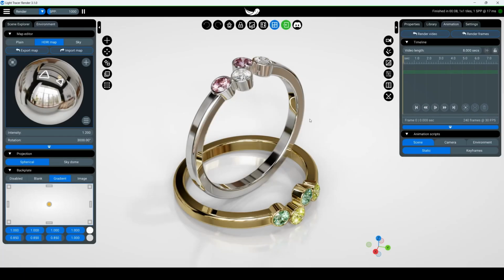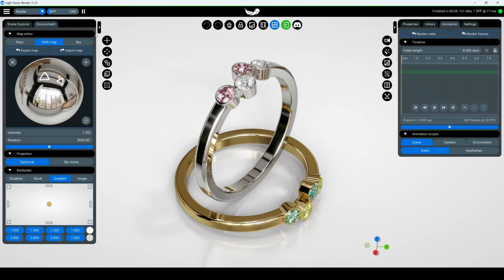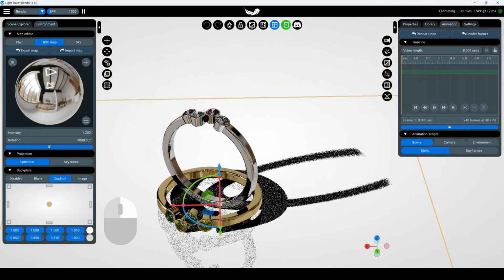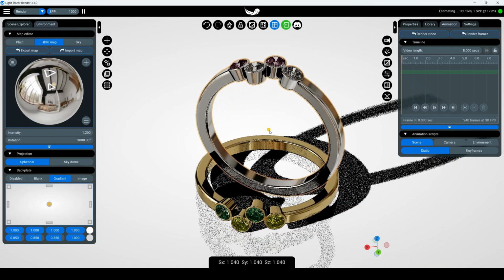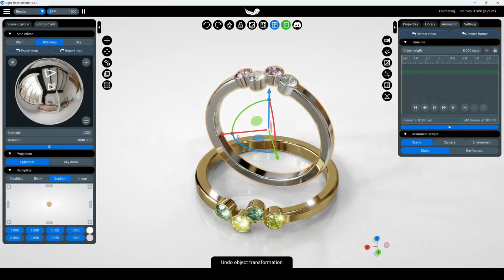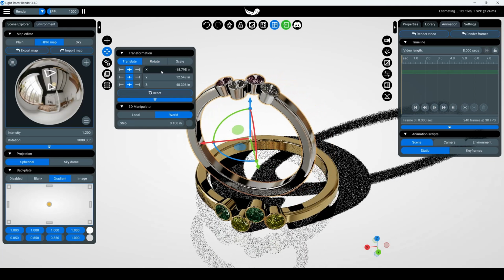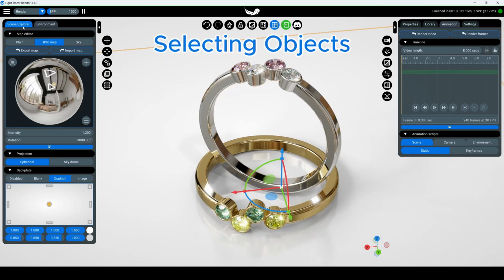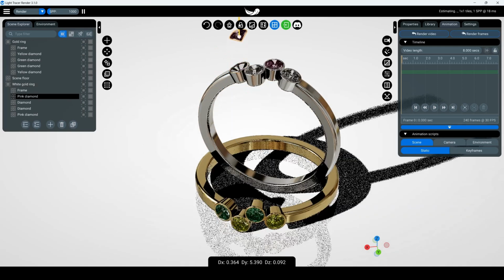Basic manipulation in viewport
In this video, We'll show you how to perform essential viewport manipulations, such as rotating the camera around the central object, zooming in and out with the mouse wheel, navigating in First Person Camera mode using the WASD keys, and panning with the mouse wheel.

Discover how to unlock the full potential of the manipulator to change your object's position in space, rotate it around its axis, scale it proportionally or along a specific axis, and move it along the XYZ axes.